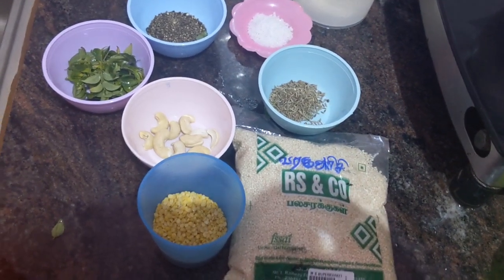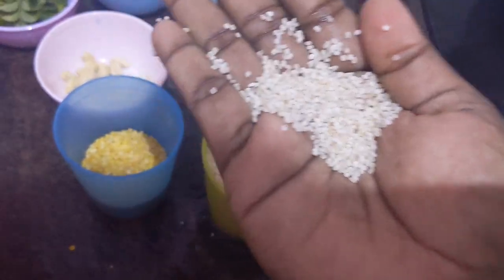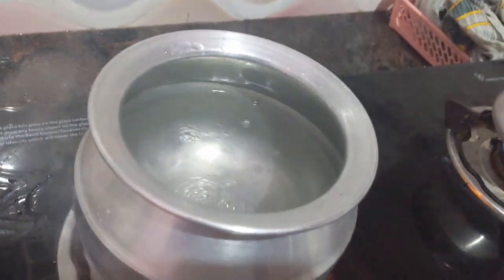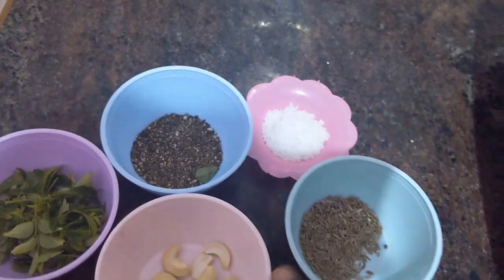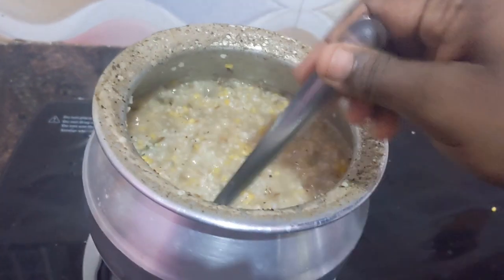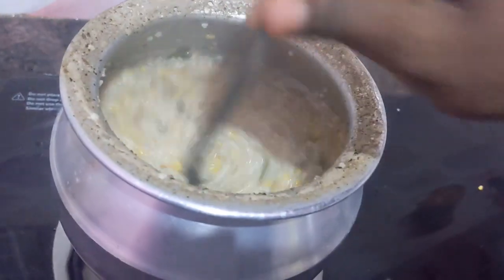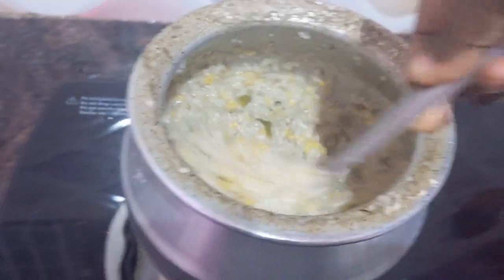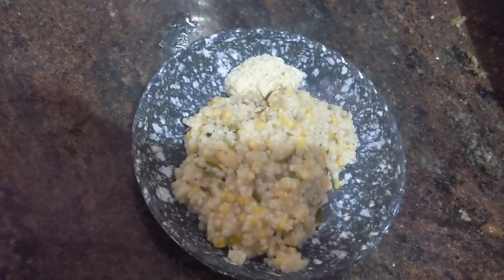Healthy Kodo Millet Recipe in English